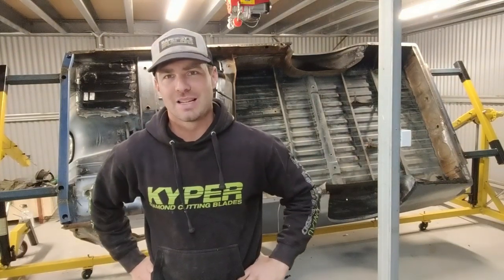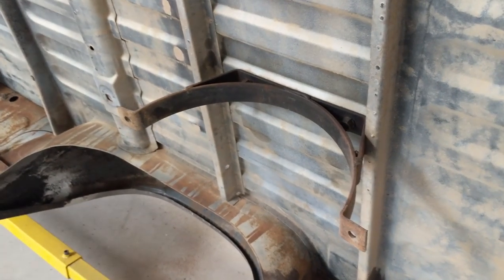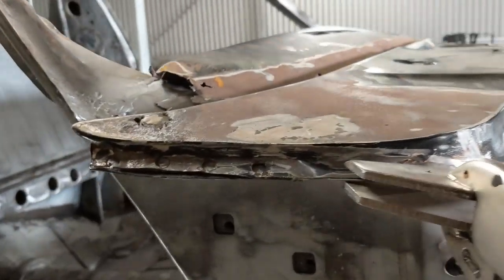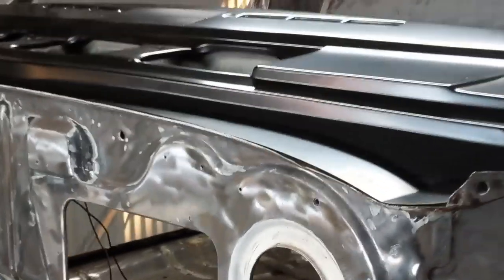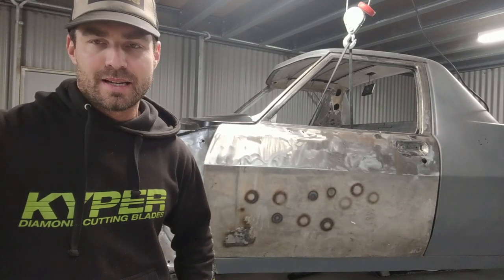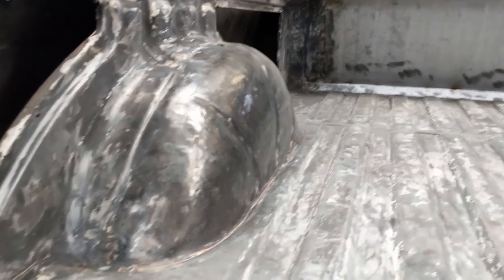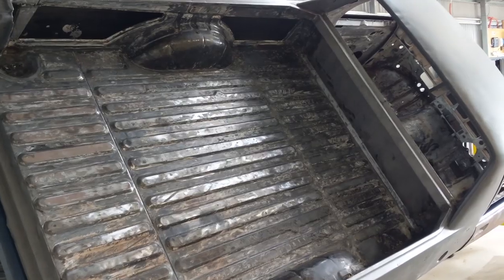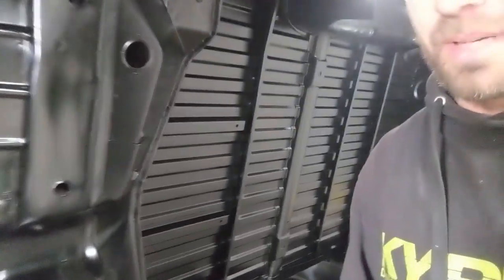EPISODE 29 - FINAL COWL FITMENT AND PAINTING KBS UNDERBODY PROTECTION.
This Episode, which has been a long time in the making, i tackle the final cowl fitment, wire wheel the rest of the paint from underbody, inside cab and tub and prep and apply the KBS Rust seal paint system to seal in and rust for years to come. The longest episode in the whole series so go grab a beer and check it out.